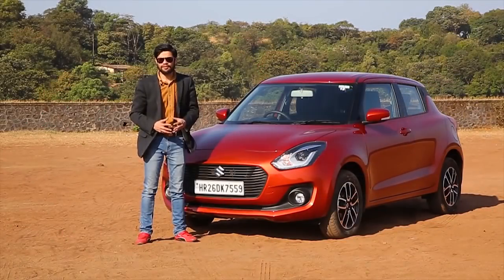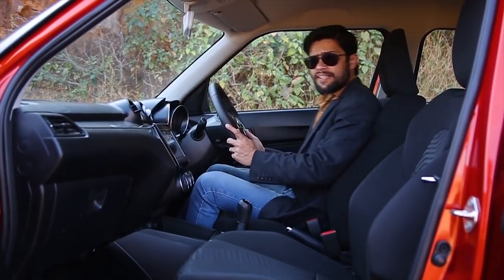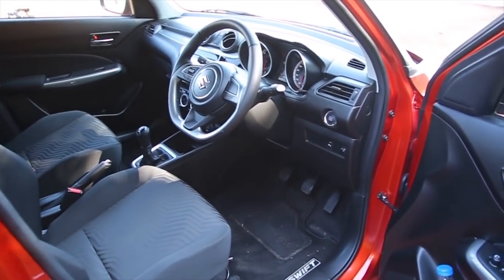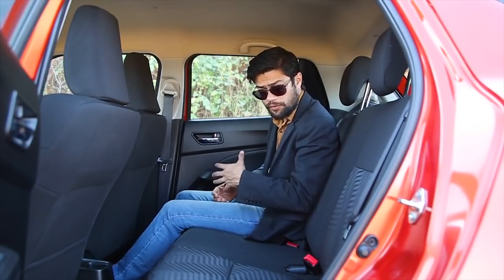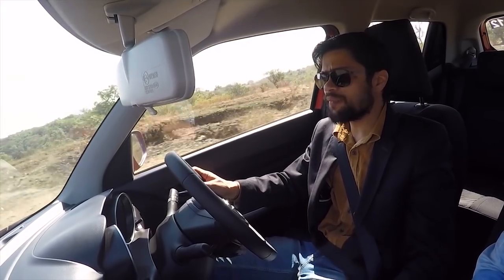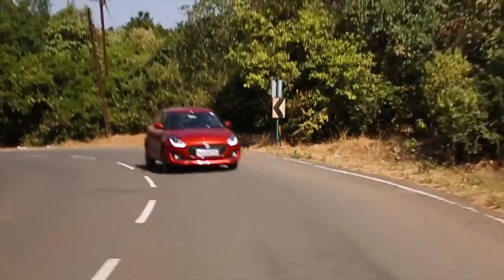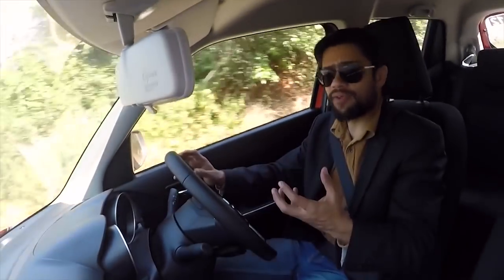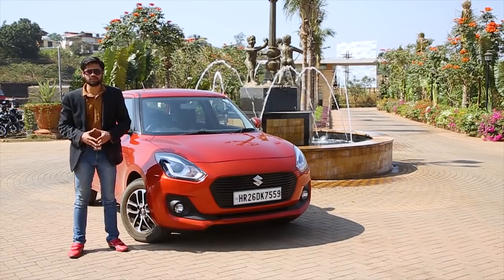New 2018 Maruti Suzuki Swift Review | Hits & Misses | Express Drives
With improved competition and diminishing segment differentiations, can the new 2018 Maruti Suzuki Swift live up to the legacy of its predecessors? Arpit Mahendra finds out in this detailed review of the new Swift, wherein we also look at the hits and misses of the new model.